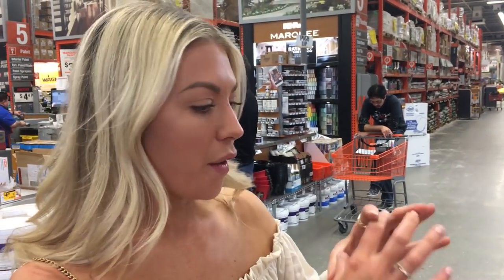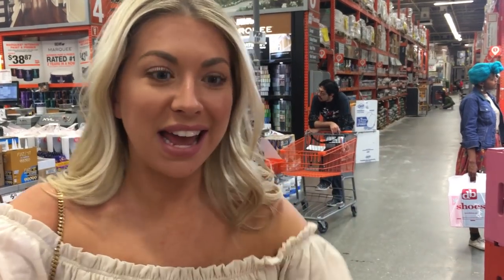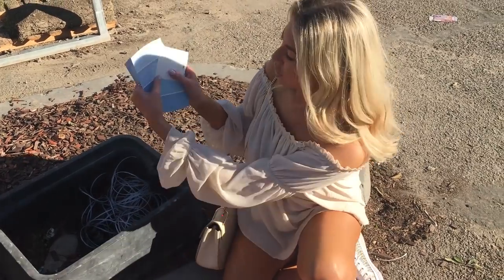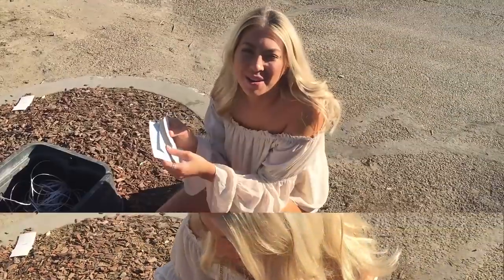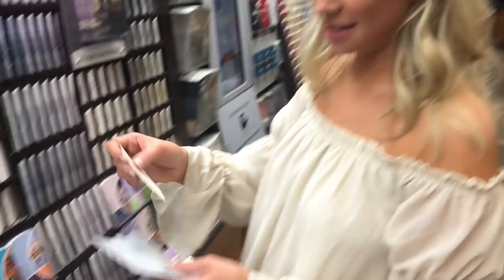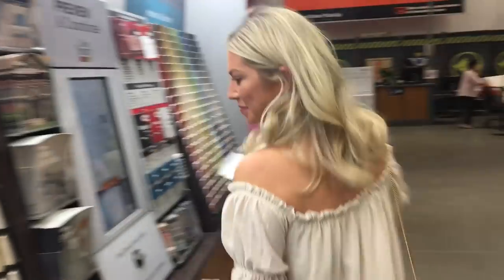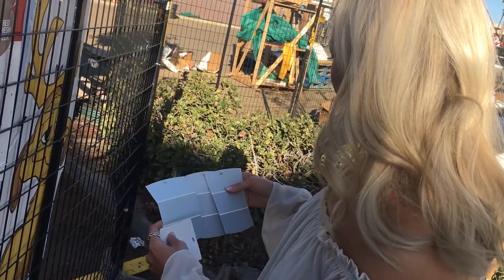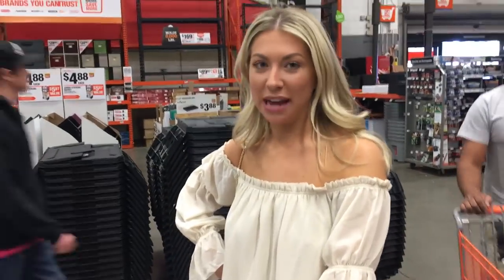How To Find The Perfect STASSI BLUE Paint Color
If you know me, you know that finding the perfect "Stassi Blue" paint color was among my top priorities in my moving process! I can't explain it - it just makes me happy to come home to sky blue walls and white high-gloss ceilings!!!

One of the most popular questions I get from you guys is exactly which paint color it is and how I find it, and in this video, you'll get your answers! Before I moved into my apartment last year, I made this video for you guys to show you how to find your perfect paint color - and trust me, it's a process

You'll have to watch the video to see exactly the color I chose!!

I cant wait to see what colors you choose - and if you happen to know anyone at Behr, tell them we should create a sky blue color and call it STASSI BLUE!

Love you Khaleesi's,
Xx Stassi